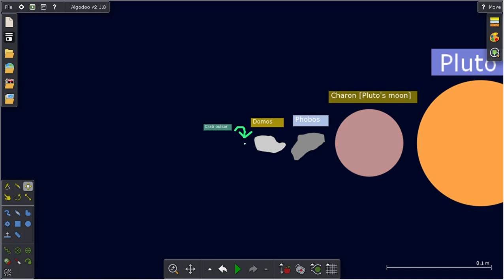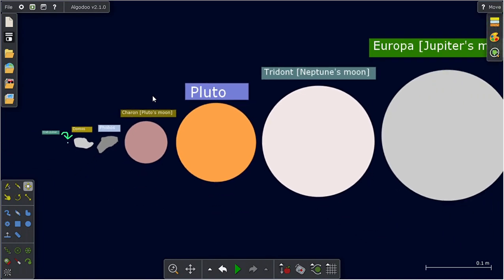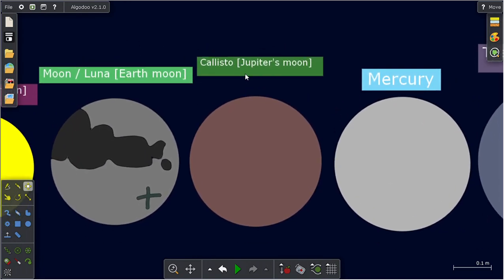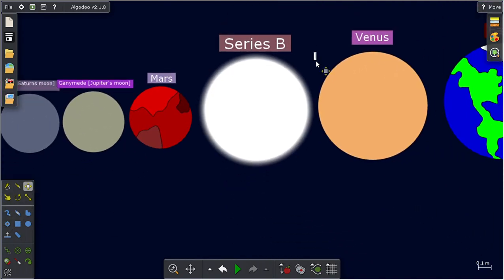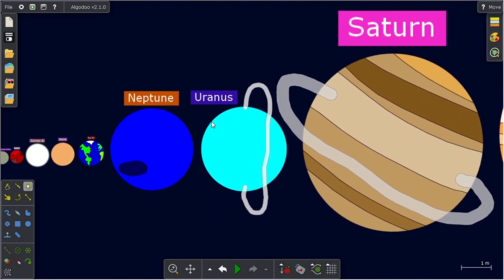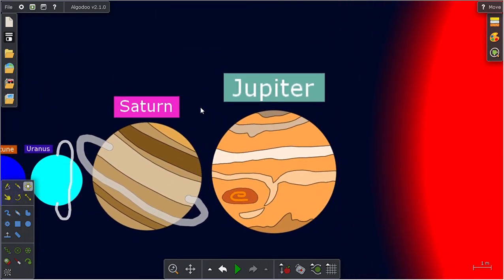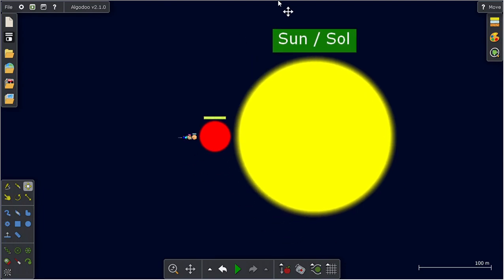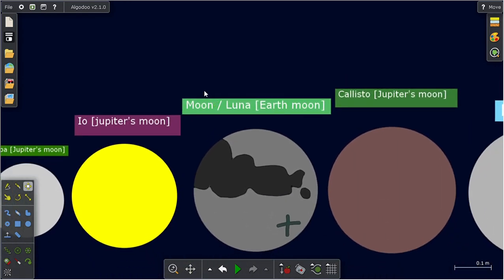Algodoo the Solar System! Size comparison2!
Thank @tus-random-guy for everything! even though he didn't do anything I will still thank him. (I was inspired.)